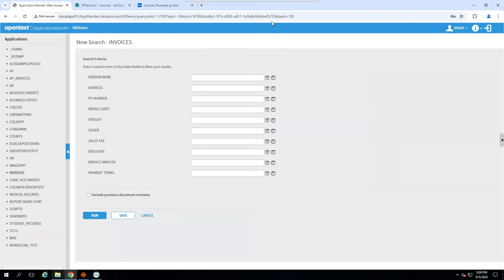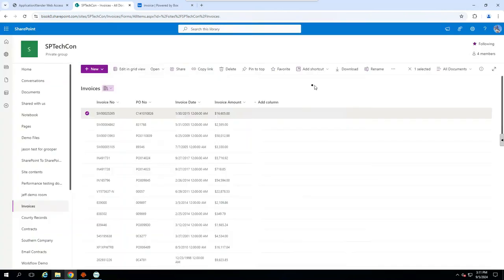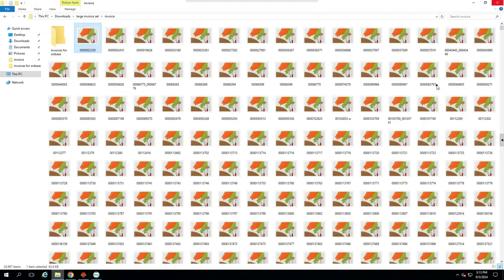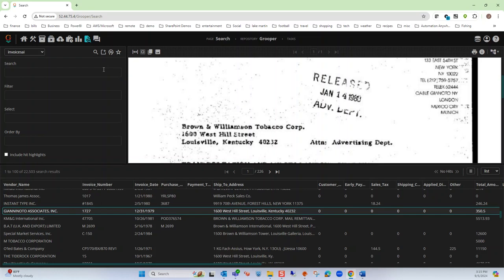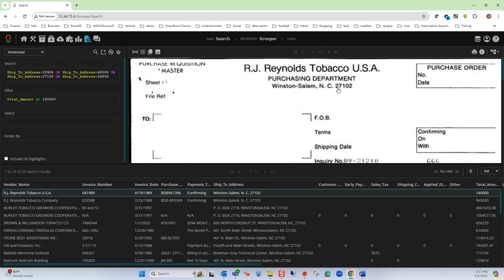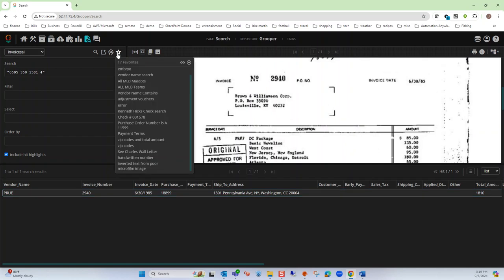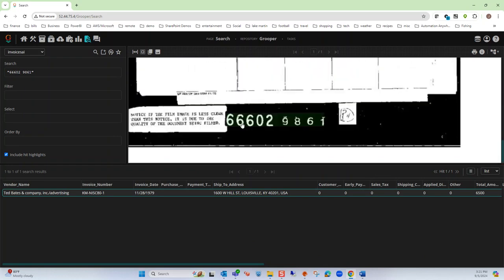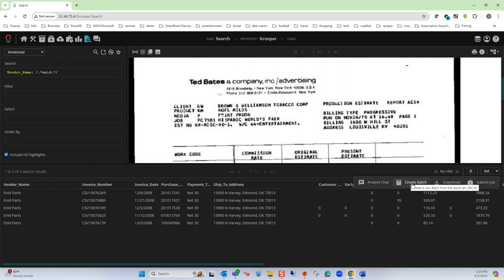Discover Grooper's AI search for Box, Onbase, AppXtender, SharePoint and FileShare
Watch how Grooper can be leveraged to search multiple document repositories at the same time!